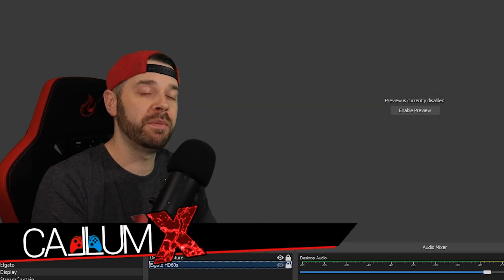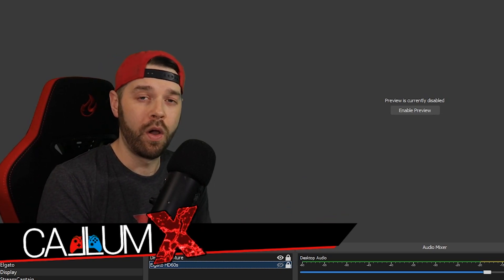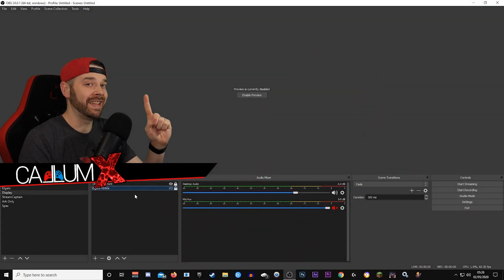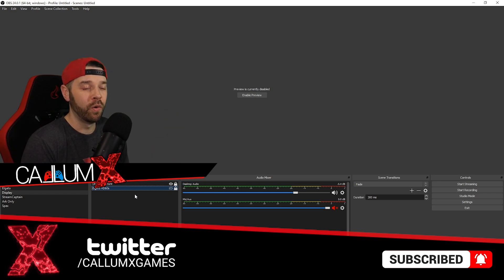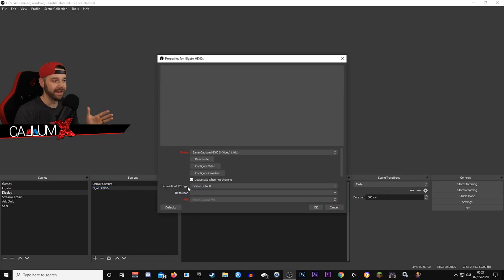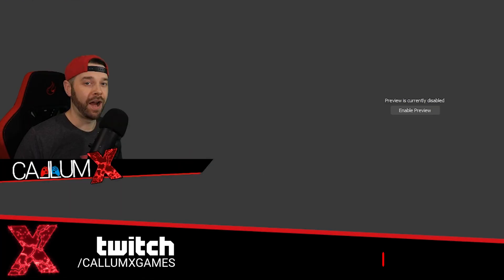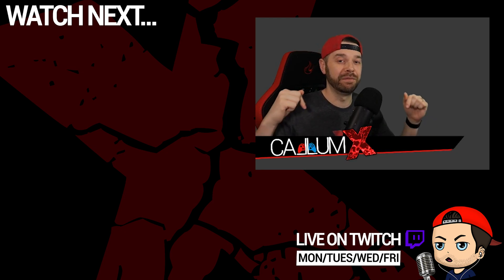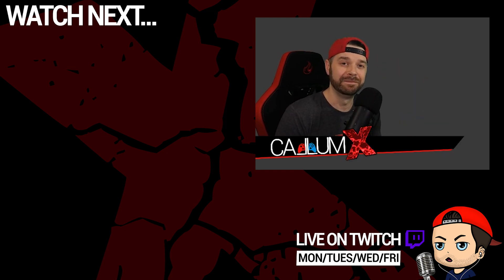How to fix ELGATO / OBS Audio Echo! Capture Card Echo Fix (2020)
If you are using a dual PC stream setup, and using a capture card to record your gameplay, then you may experience an Echo everytime you have OBS open? If you do then this video will quickly explain how to remove echo in OBS when using a capture card.

This will work with Streamlabs OBS, Streamelements OBS Live and OBS Live.

streaming tutorial
capture card echo
elgato capture card
stream help
stream doctor
obs echo fix
obs capture card fix
obs dual pc capture card
obs audio tutorial
obs audio echo
obs audio loop
elgato capture card echo